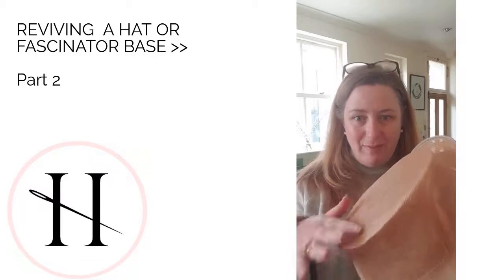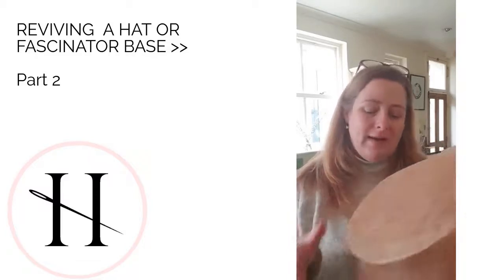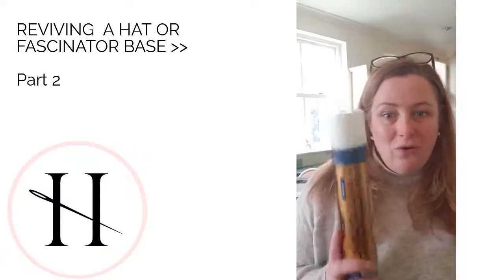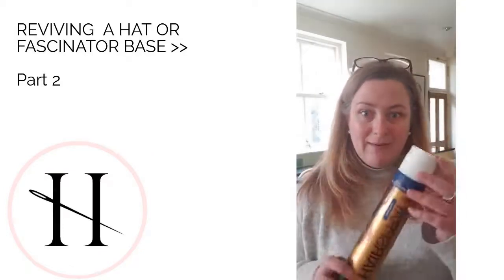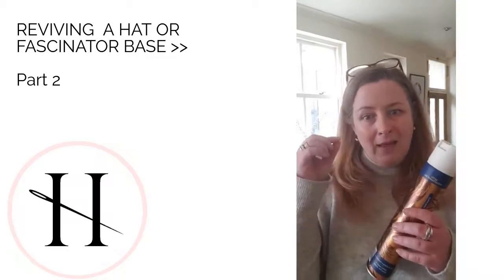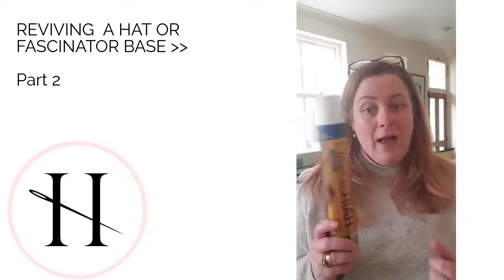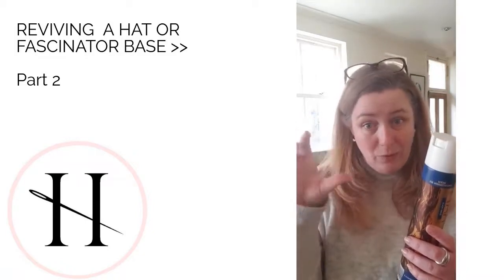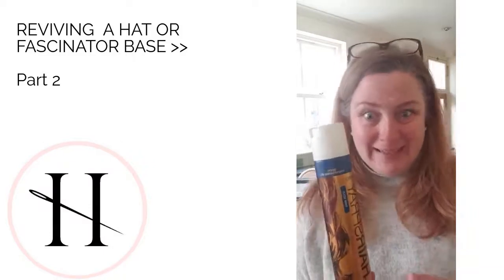Reviving a hat or fascinator base, part 2 - DIY at home - Top TIps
Do you have a hat or fascinator at home that needs repairing or reviving?
This simple tutorial shows you how you can revive a sinamay hat or fascinator base that has gone soft.  Please follow the instructions carefully!